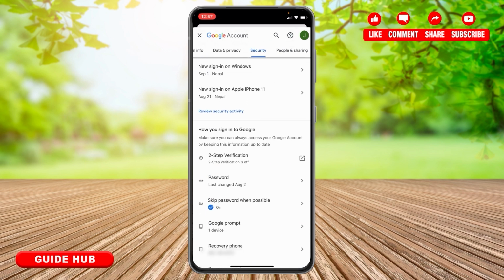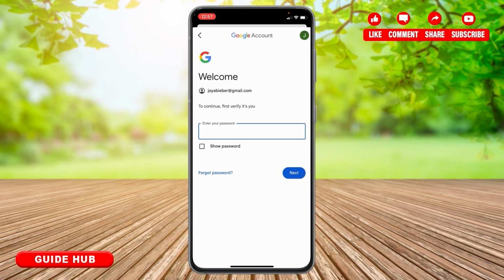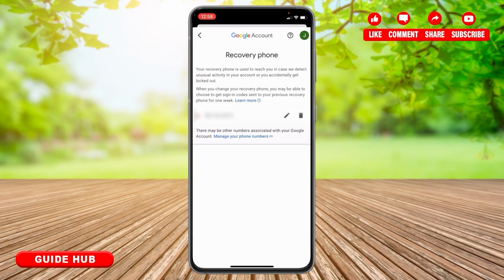How To Change Gmail Phone Number 2024 | Update Your Contact Information In Gmail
In this video, we’ll walk you through the process of changing your phone number associated with your Gmail account. Whether you’ve changed numbers or want to enhance your account security, this tutorial will guide you step-by-step to ensure your Gmail account remains secure and accessible. Follow along to update your phone number effortlessly!